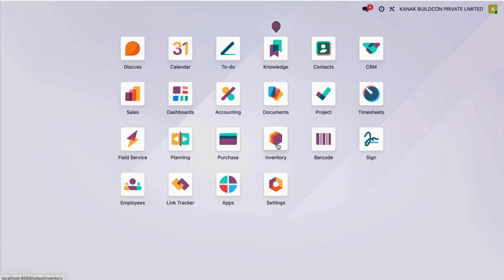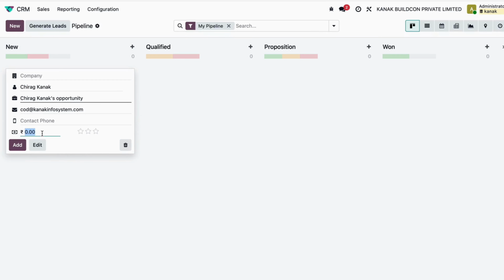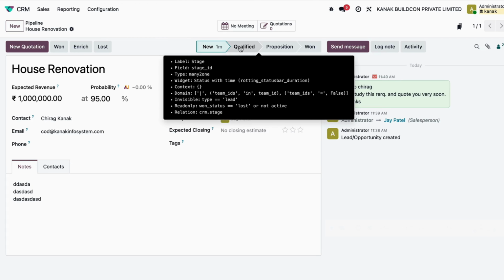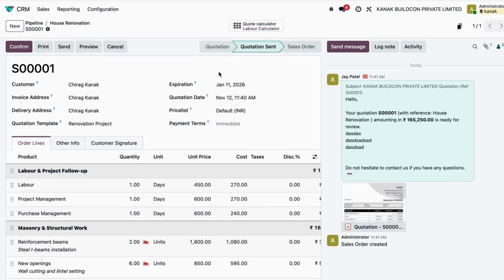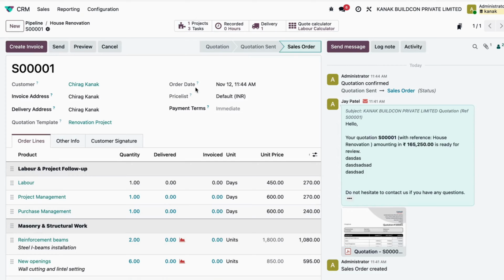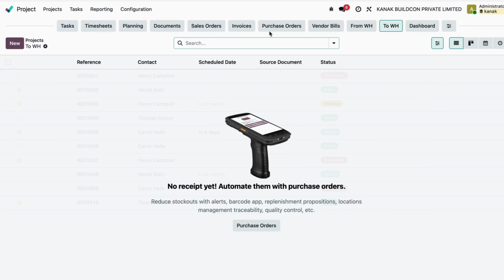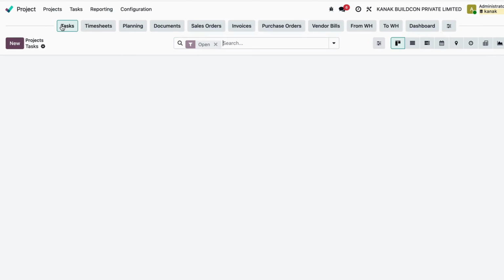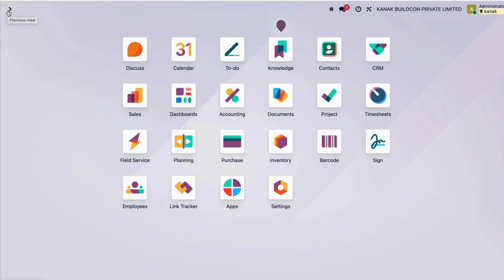How to manage Construction Projects in Odoo | Odoo for Construction Management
Manage your construction projects effortlessly with Odoo ERP!
In this video, we’ll show you how to streamline every stage of your construction workflow, ranging from project planning and budgeting to procurement, timesheets, and billing,  all within Odoo’s powerful and integrated ERP system.

In this video, you’ll learn:

How to manage construction projects in Odoo
Create project budgets and track expenses in real-time
Automate procurement and vendor management
Manage workforce, timesheets, and material usage
Generate progress reports and profitability insights

Why Odoo for Construction Management?
Odoo ERP centralizes your entire construction business in one place, further enabling better decision-making, resource optimization, and on-time delivery of projects.